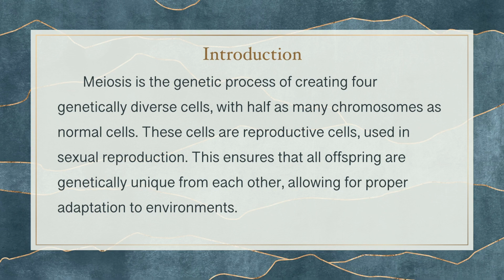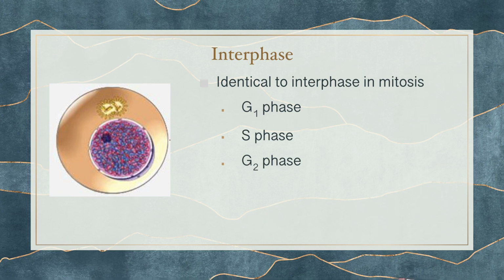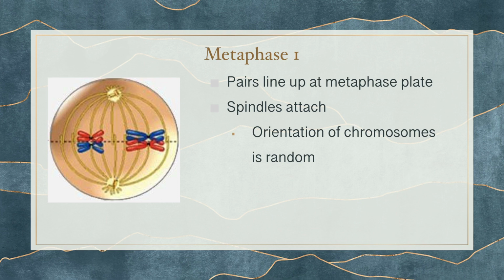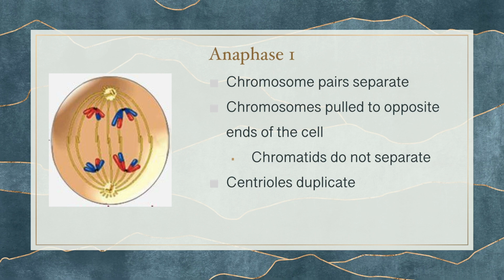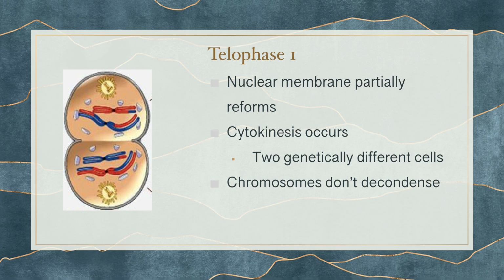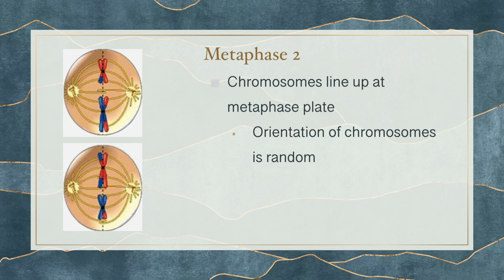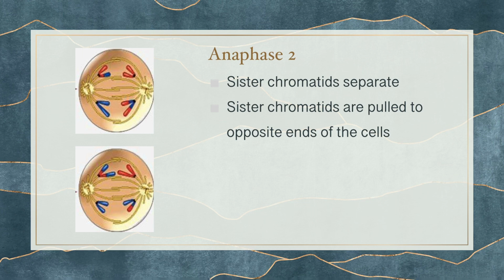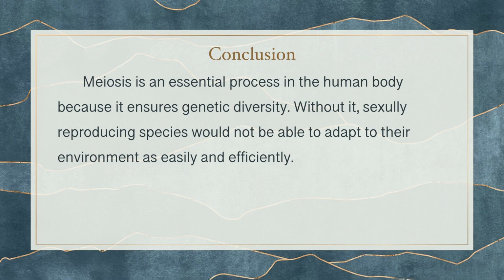William Dwyer - Meiosis Project